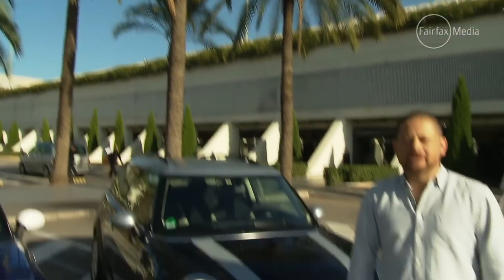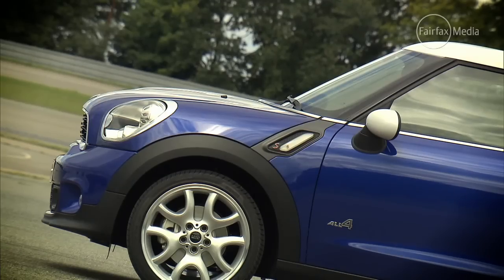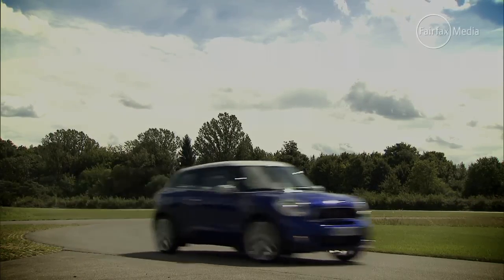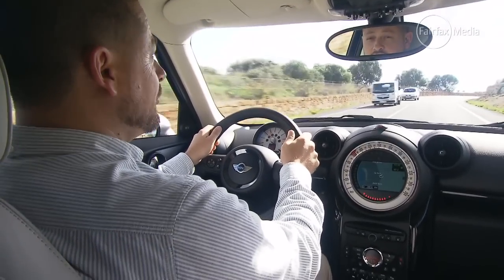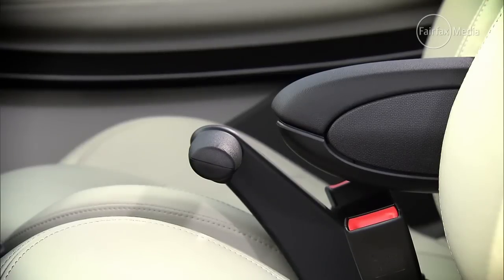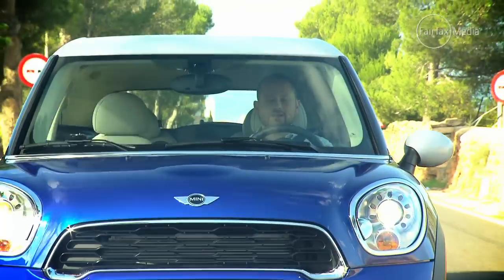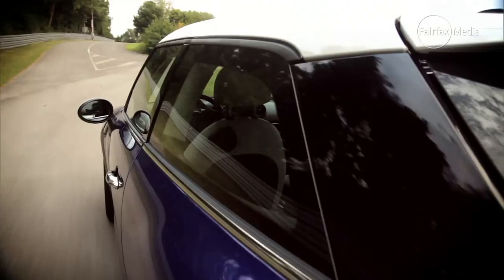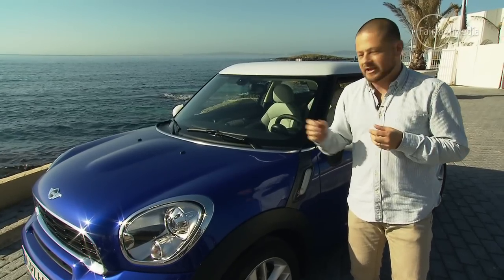Mini Paceman 2013 | First Drive | Small Car | Drive.com.au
Glenn Butler struggles to come to grips with the latest not-so-mini Mini.